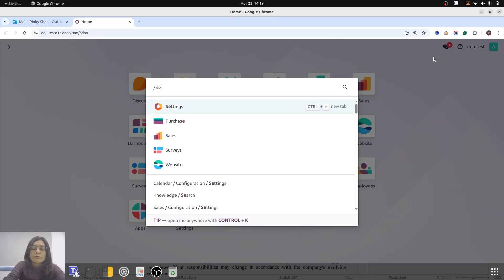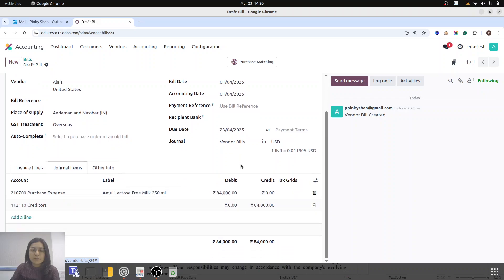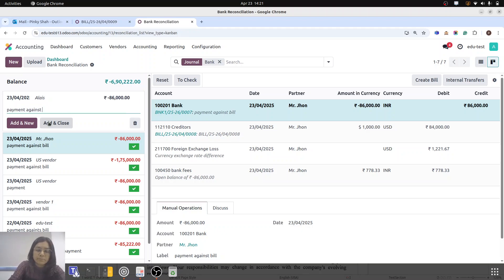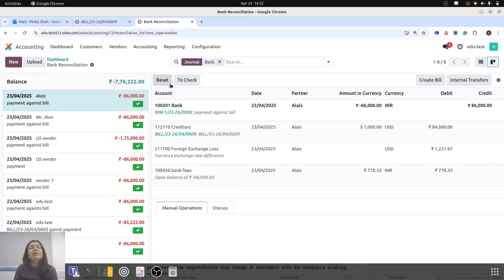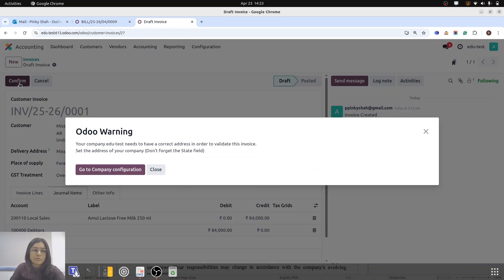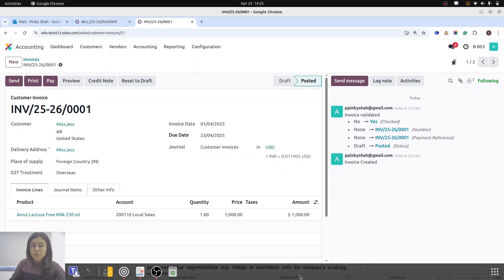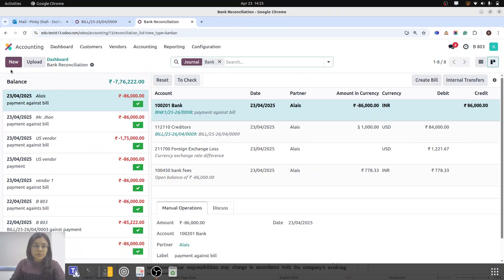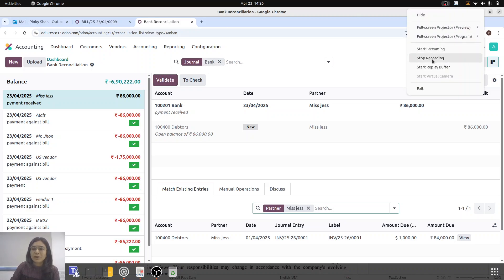How to Reconcile Multi currency Payments in Odoo with Forex Charges & Bank Fees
How to Reconcile Payments in Odoo with Forex Charges & Bank Fees (Multicurrency)

In this session, we’ll walk through a practical use case of multicurrency reconciliation in Odoo, specifically focusing on handling forex gain/loss and bank charges during reconciliation.

📌 Use Case Overview:

We are based in India, so our base currency is INR.

Our business involves import and export, where we accept and make payments in USD.

Due to currency fluctuations, the actual payment received or sent often differs from the invoice or bill value.

Odoo automatically manages the forex gain or loss based on the exchange rate at the time of reconciliation.

💡 But what about bank fees?

That’s where manual intervention comes in. In this video, we’ll show you:

✅ How to reconcile a payment in a multicurrency scenario
✅ How Odoo auto-handles forex gains/losses
✅ How to manually adjust for bank fees or additional charges
✅ Best practices to ensure your accounts stay accurate

Whether you're an Odoo accountant, consultant, or business owner handling international transactions, this tutorial will help you get your reconciliation process right!